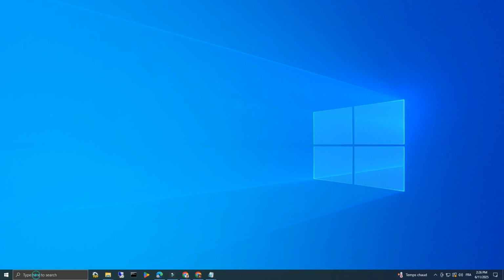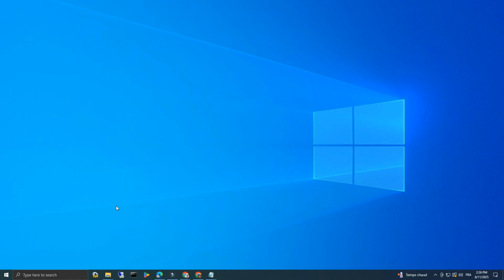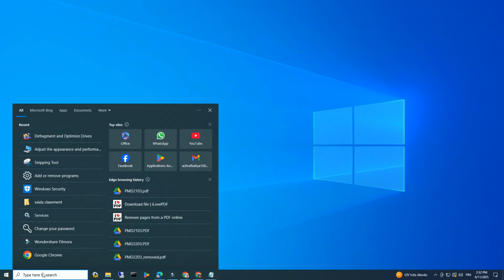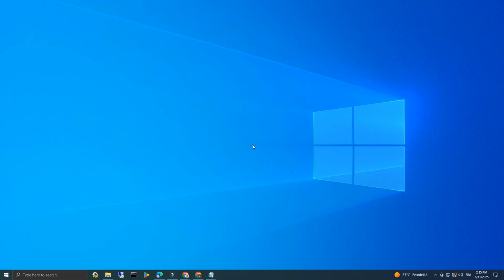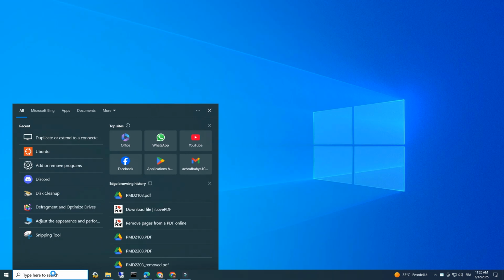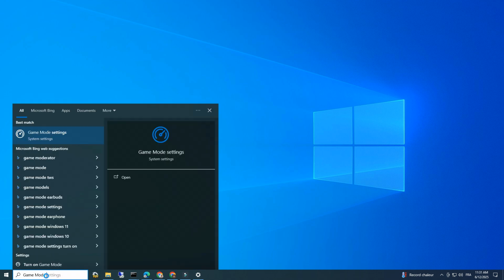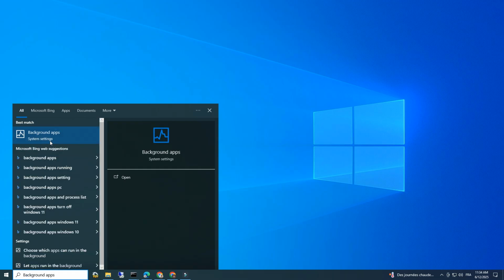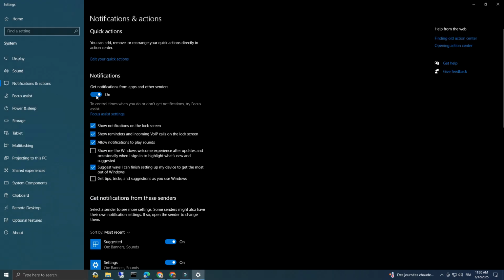Super Fast Windows 10 Optimization Tips – Speed Up Your PC in Minutes!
In this video, discover simple optimization techniques to boost your PC's performance. Learn how to use defragmentation to keep your hard drive running smoothly. Follow these steps to achieve windows optimization for a faster computer experience.

Want to make your Windows 10 PC run faster instantly? In this video, I’ll show you the best quick and easy optimization tips to boost your computer's performance, reduce lag, and improve your gaming and productivity experience — all in just a few minutes!

We’ll cover everything from:

Disabling startup programs

Enabling Game Mode and GPU scheduling

Turning off background apps and overlays

Adjusting visual settings for best performance

Optimizing hard drives and more!

These tips are perfect for gamers, content creators, and everyday users who want to get the most out of their system.

📌 Timestamps:

0:00 Adjust for Best Performance
0:23 Defrag & Optimize Drives
0:40 Run Disk Cleanup
0:56 Disable Startup Programs
1:12 Set Highest Refresh Rate
1:30 Game Mode & GPU Scheduling
1:53 Disable Background Apps & Notifications

📬 Have a question or tip of your own? Drop it in the comments below!